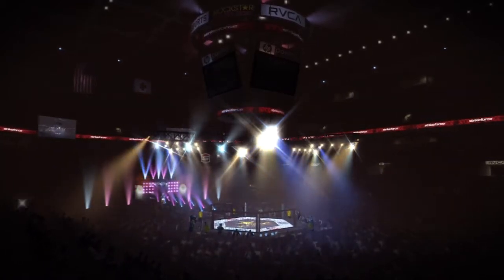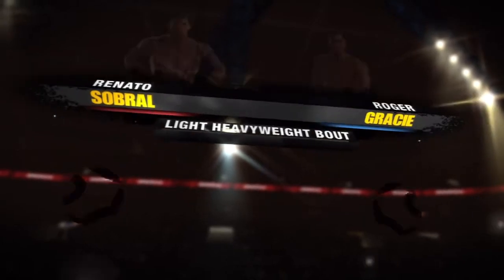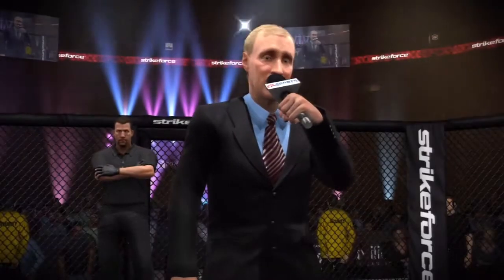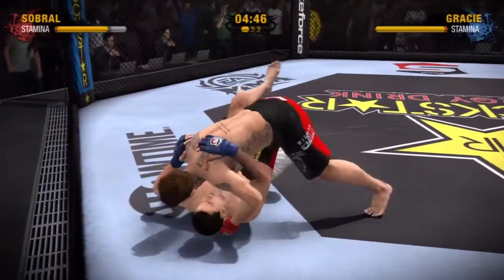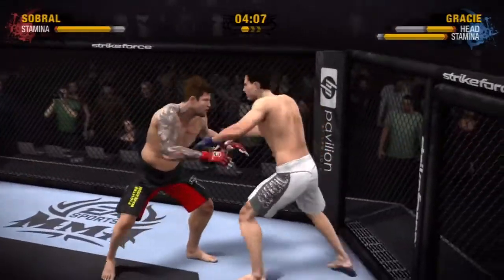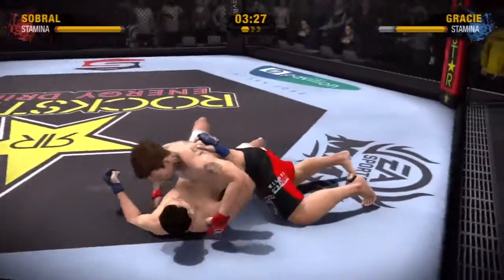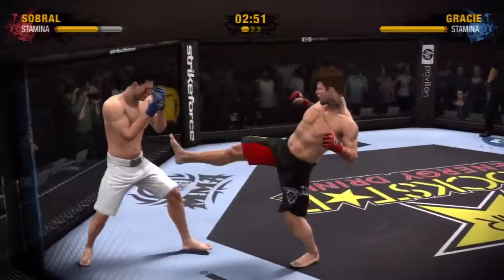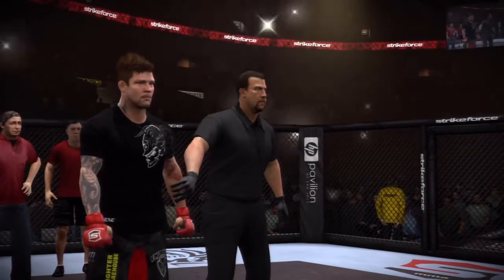Renato Babalu Sobral vs Roger Gracie